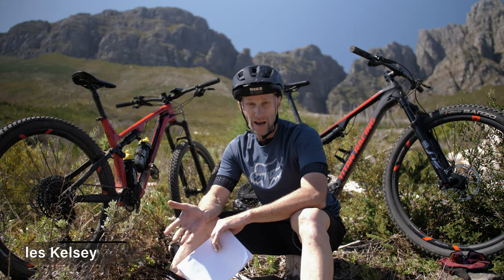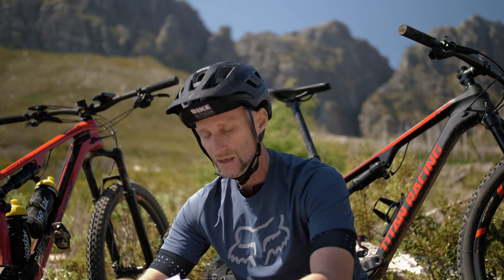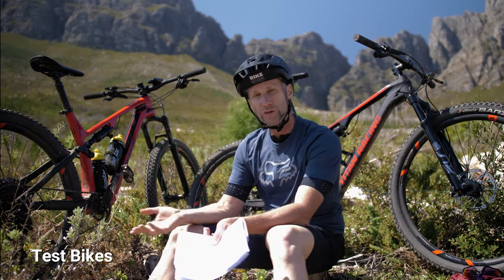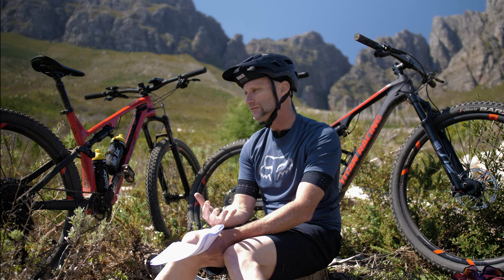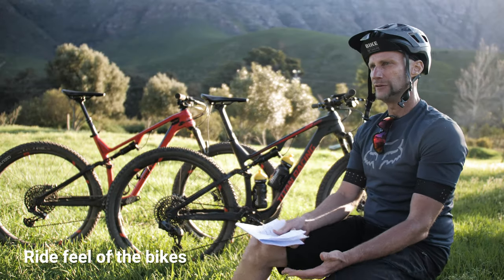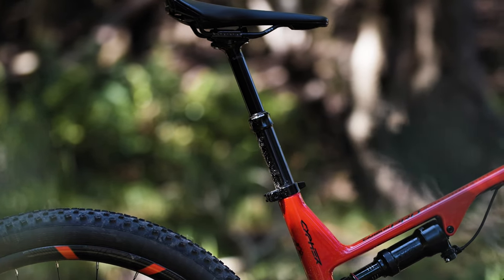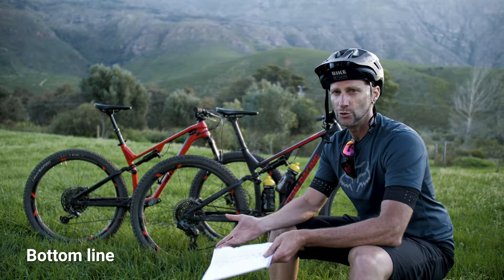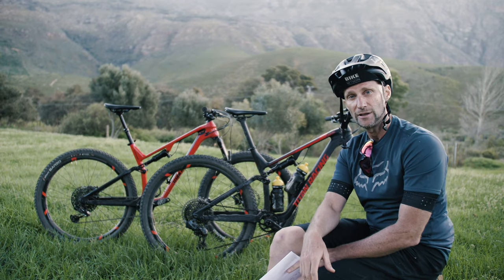Cypher XC Test: 100mm Vs. 120mm Bike | Which Is Faster?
Myles Kelsey from BikeNetwork.co.za set out to answer a question: On typical South African XC and marathon terrain, like in Jonkershoek Stellenbosch where the Cape Epic and Origin of Trails events pass-through is a 100mm or a 120mm bike faster? We set him up with our new 100mm Cypher RS and our 120mm Cypher so he could find the answer.

With various Strava segments setup around a 2.82km lap to time the climb, descent, traverse and full laps we set out to answer that question. Now, we never used a power meter for the comparison but went old school – heart rate zone 5 with ‘blood in the back of the throat’ and one rider going absolutely as fast as possible for two laps on each bike.

Yes there are many variables to these kinds of tests and we want to reiterate here that these are real world conditions and not a science lab. Although the section of singletrack on the test loop may look very technical, it is an actual piece that the Cape Epic uses and is as such a real race course.

The test track is 2.82km long and two flying laps were done on each bike. Per lap the climbing portion is 1.11km, the flat section is 750m and the descent is 900m of 100% singletrack. The total elevation gain per lap is 115m. The average heart rate on both bikes is within 2%. Enjoy!